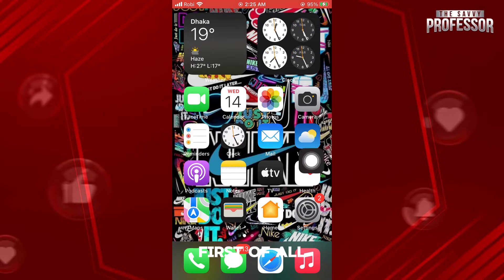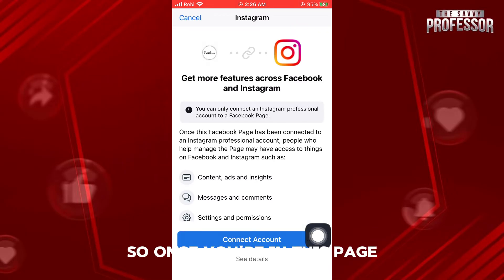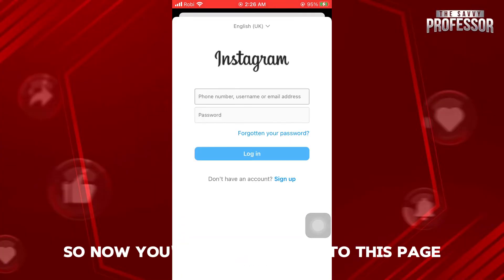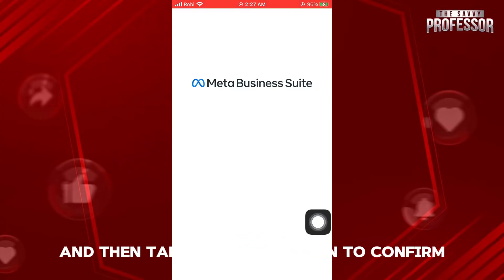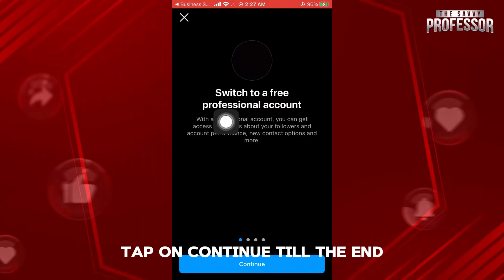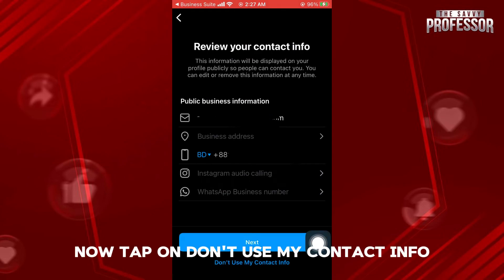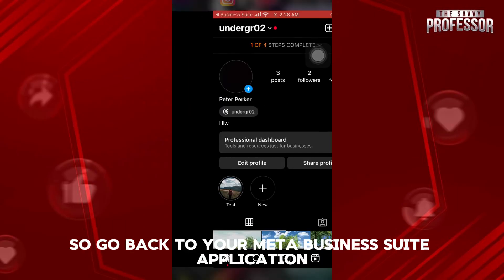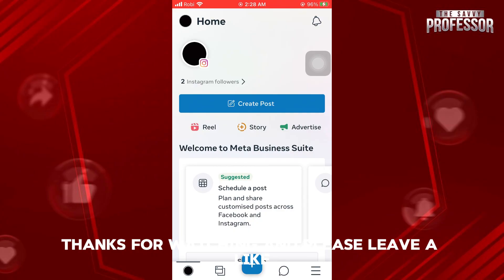How To Fix Meta Business Suite Not Posting To Instagram (Why Are FB Posts Not Going To Instagram?)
How To Fix Meta Business Suite Not Posting To Instagram (Why Are FB Posts Not Going To Instagram?). In this video tutorial I will show you how to fix Meta business suite not posting to Instagram.